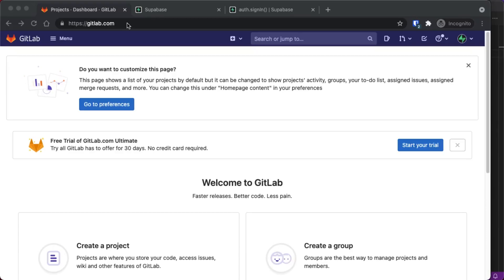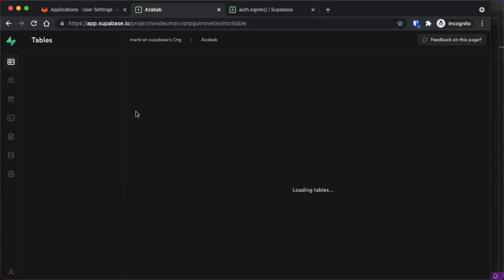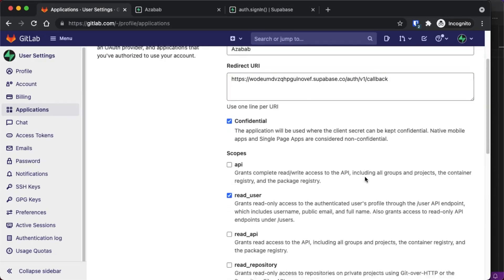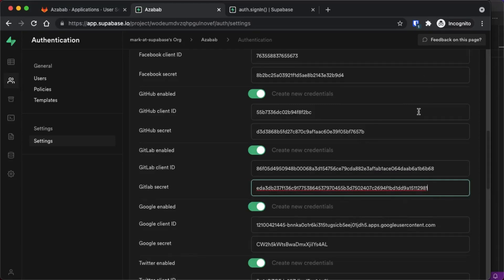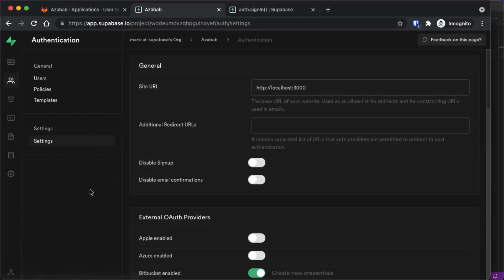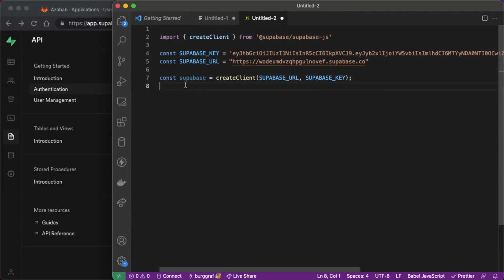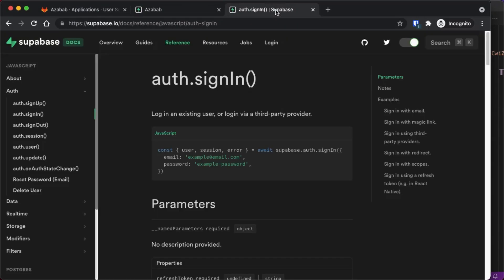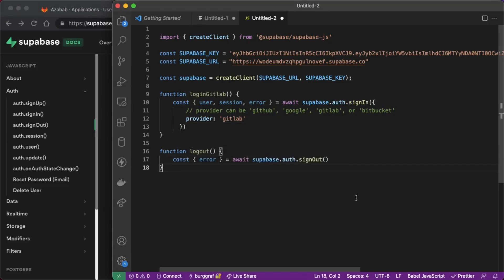Supabase Authentication: Setting up Gitlab Auth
How to set up Gitlab OAuth for your Supabase application so your users can click a button to authenticate using their Gitlab account.